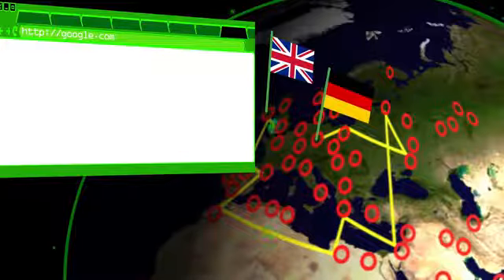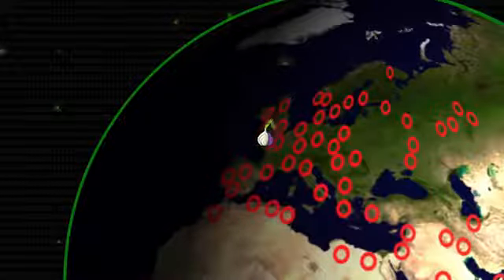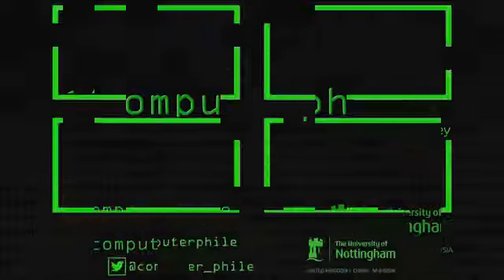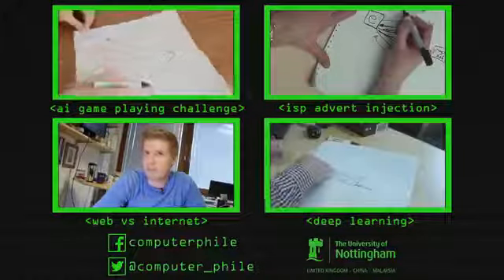Secret of the dark web (deep dark web)